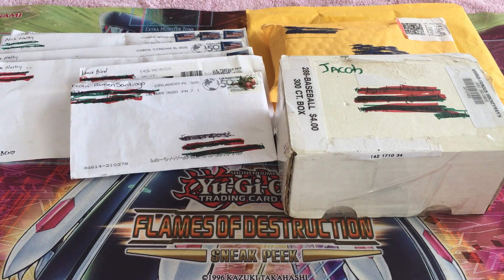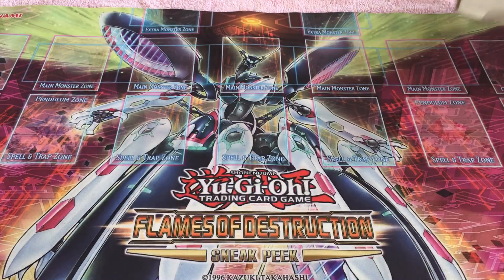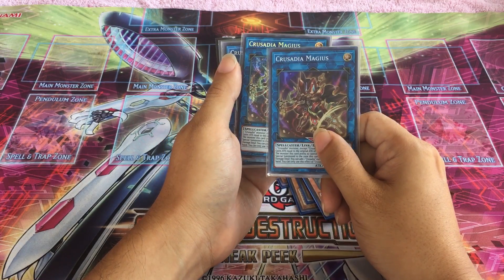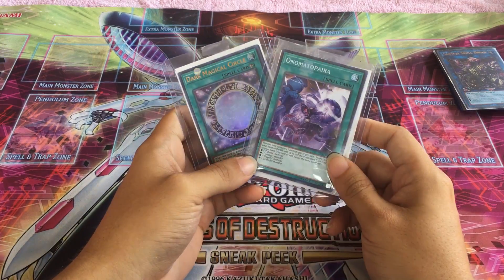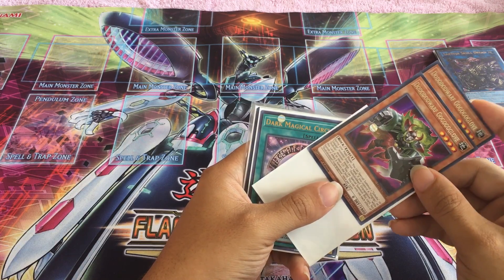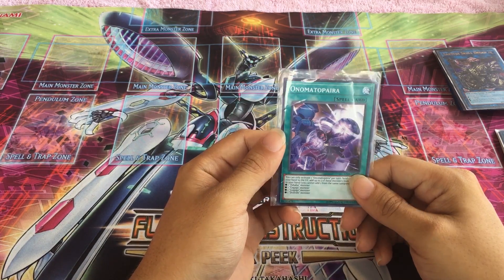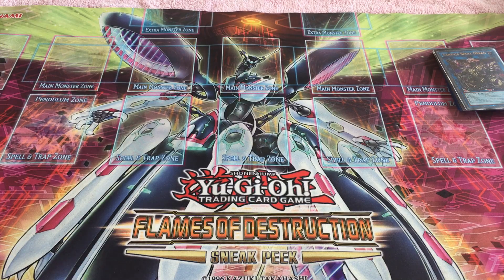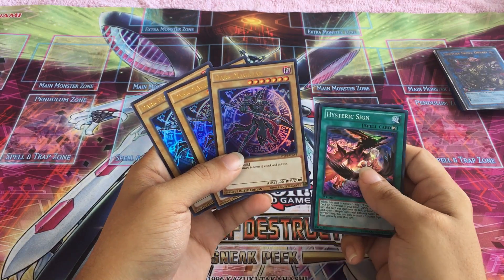Mail unboxing June 2020 part 1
Part one of four part unboxing

This video is work place friendly.
For collector and players video.
This content is PG-13 May contain:
Disturbing images
Rude humor

Special thanks to that people that sold and traded with me on Facebook

-Nick Nalley
-Jacob Bower
-Ruben Santiago Jr.
-Lance Bird
-Crystopher Ayala

And shout out to trust seller in my area